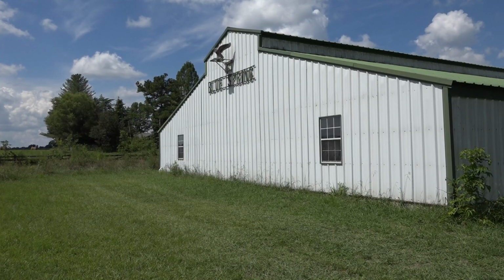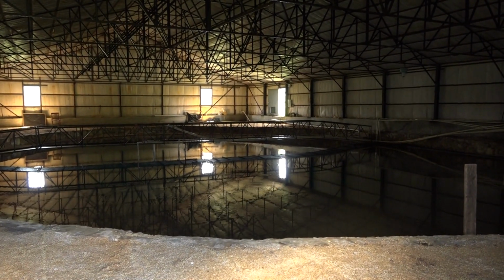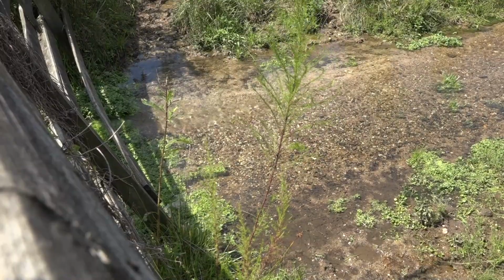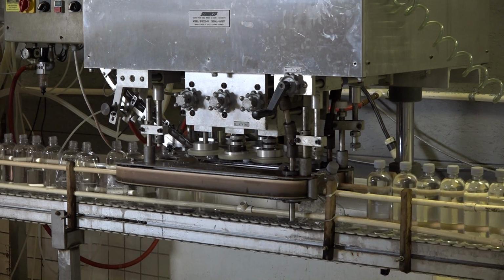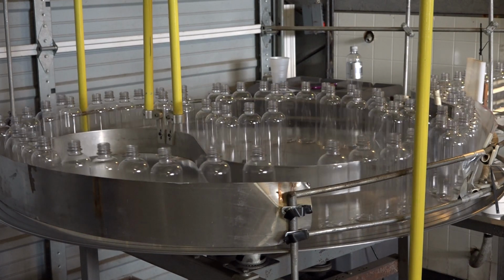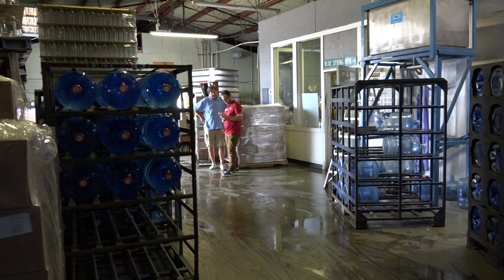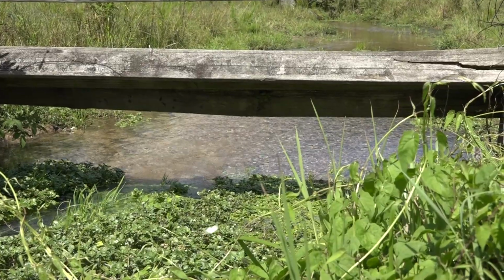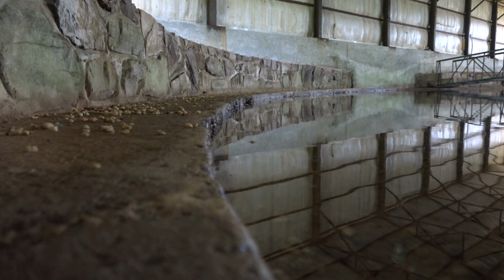AWI In The Field: Blue Spring Living Water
Alabama is known for being a water-rich state. Nestled in the Southern Appalachian foothills about an hour north of Birmingham resides Blue Spring, a natural water resource with a striking clear bluish hue that produces nearly 1 million gallons per day. Two alumni from The University of Alabama are responsible for its care and bottling its water for consumption.